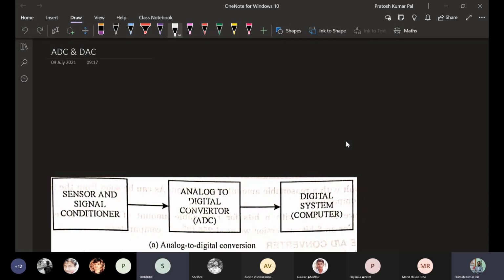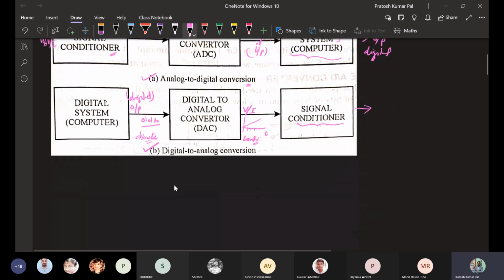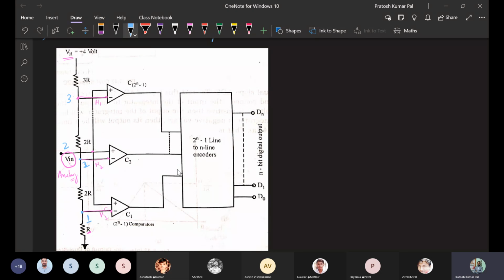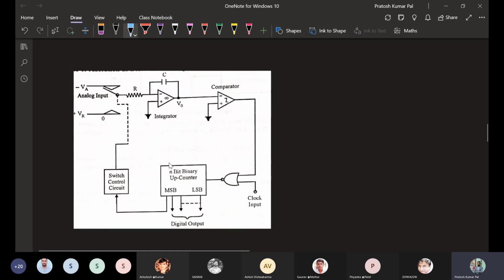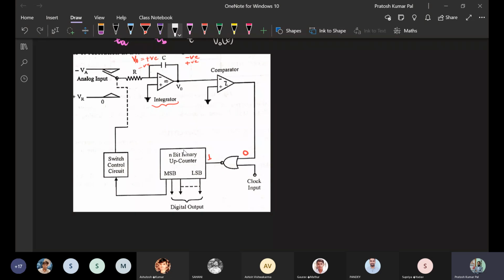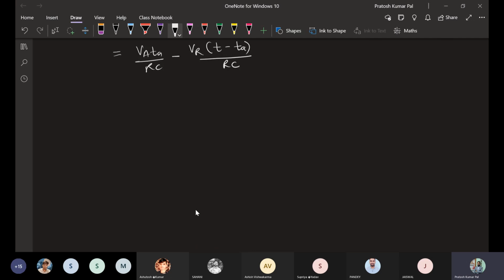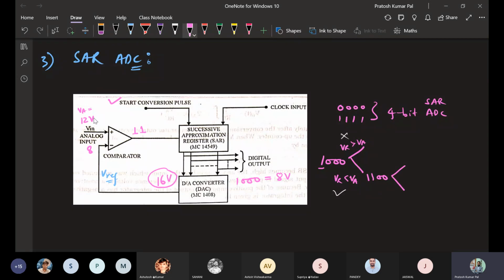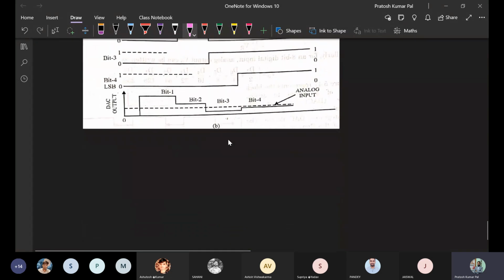Microprocessors Lecture-17 : Analog to Digital Converter (ADC)